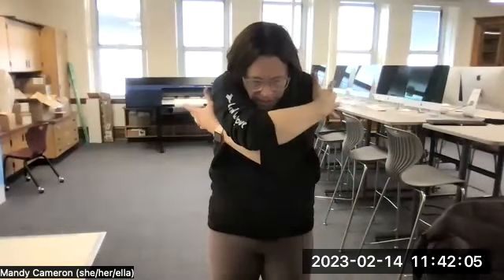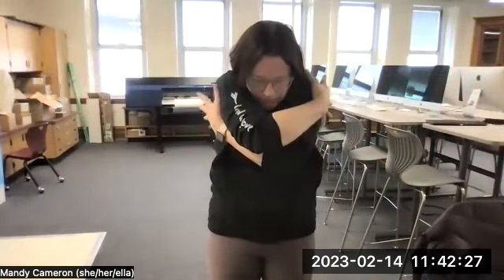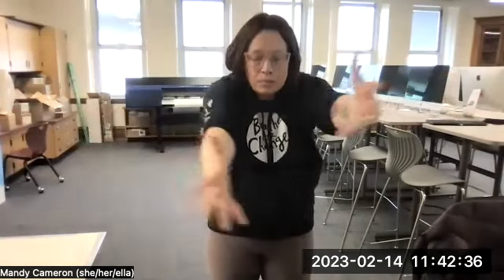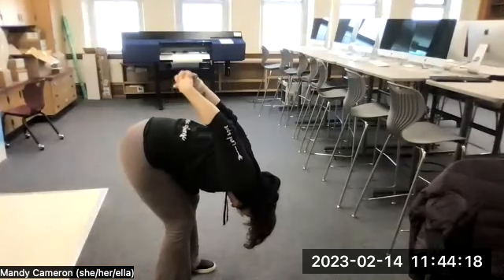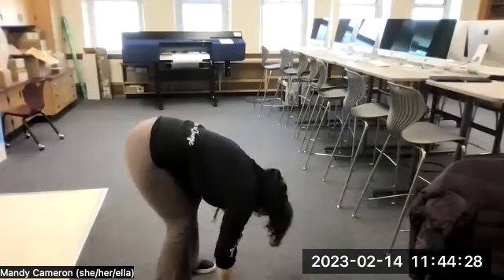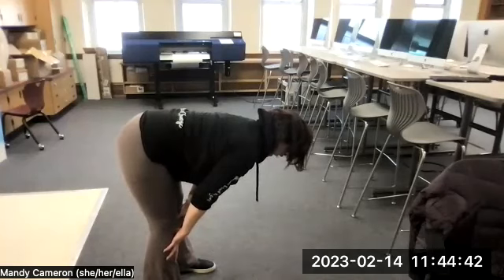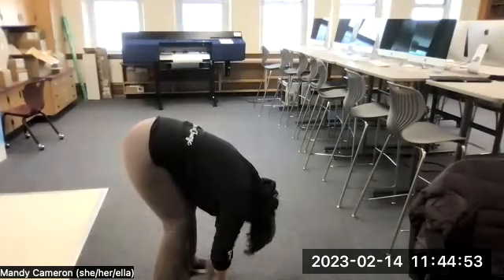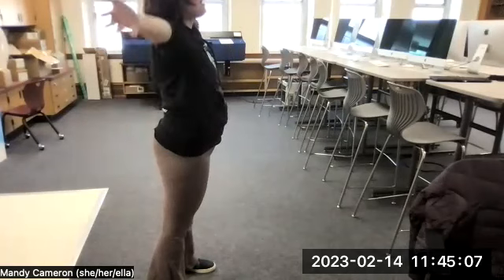Heart practice - extended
Move and breathe with me to invite some space into the heart center for free flowing love - give and receive love today.